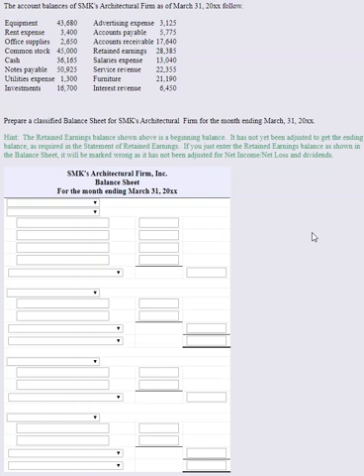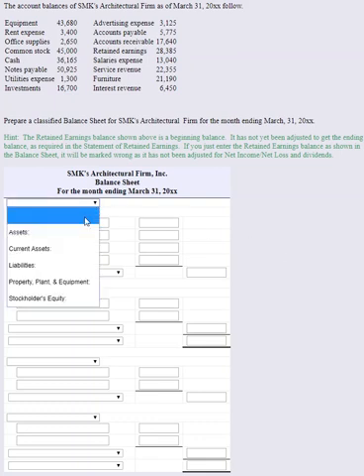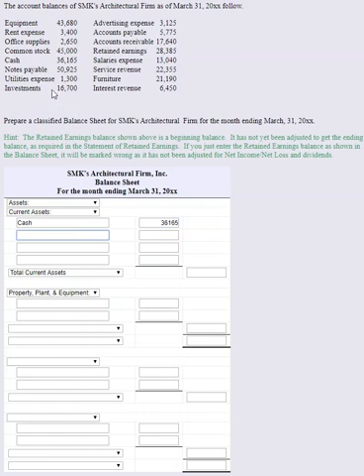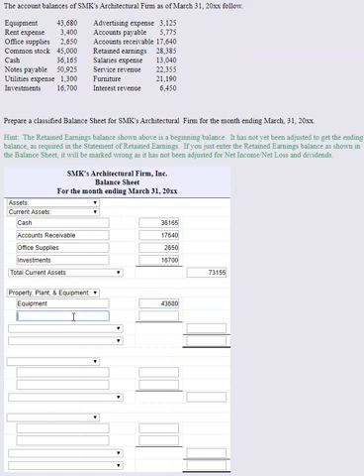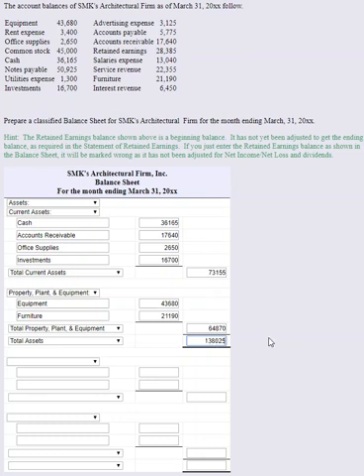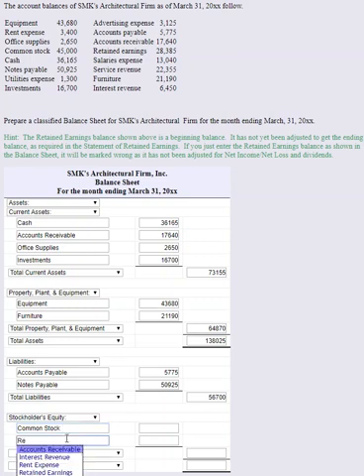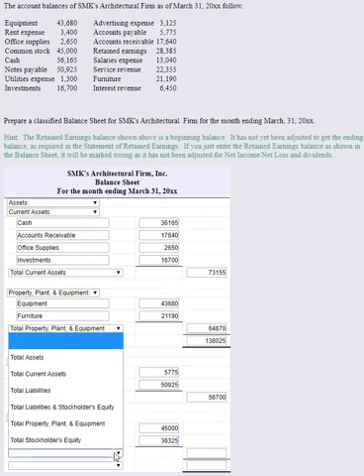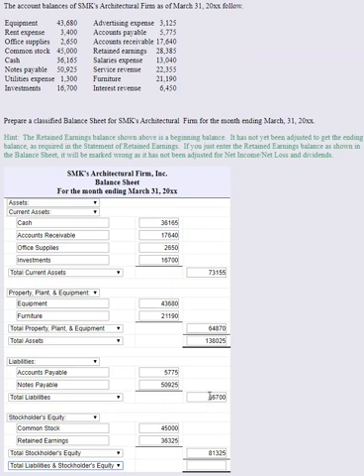MyOpenMath CLassified Balance Sheet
This video tutorial explains how to prepare a Classified Balance Sheet within MyOpenMath.